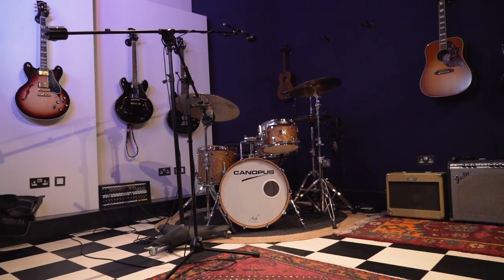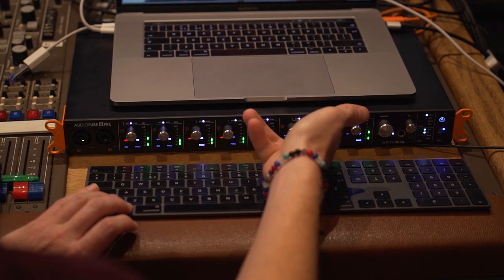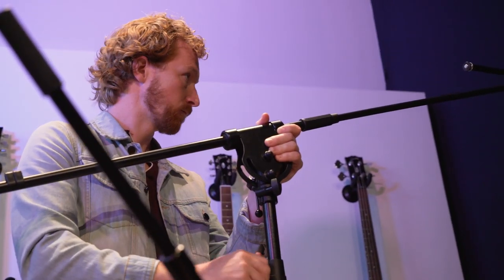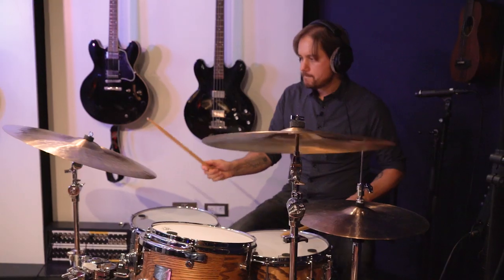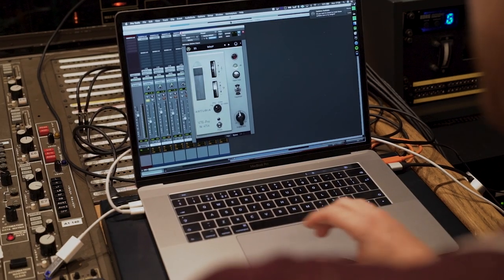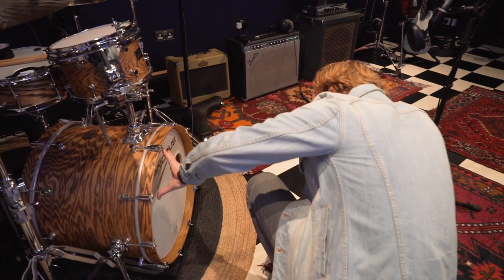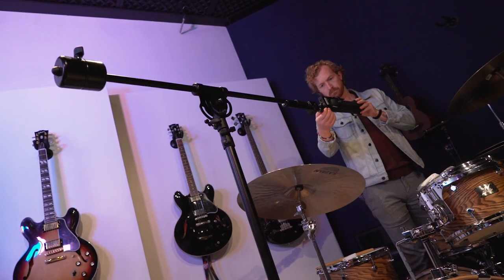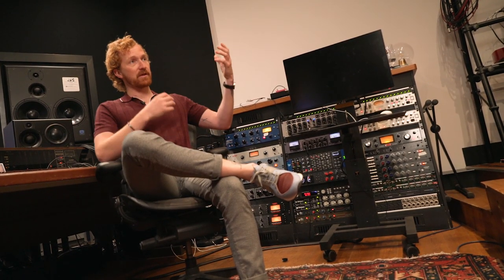How To Record Drums using 2, 4, and 8 Microphones | AudioFuse8Pre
Engineer Brendan Cox records @Modern Drummer Publications's Mike Dawson in a prestigious London studio, where the likes of Uptown Funk was recorded, and artist such as @adele, @NileRodgers, to name but a few.
This video shows various recording techniques from 2 microphones, 4 mics, and 8 mics, all recorded through the @ArturiaOfficial AudioFuse 8Pre and mixed using AudioFuse CreativeSuite.
Brendan and Mike show their drum tuning tips, drum dampening, microphone placements, and some other handy tips too.

📣 | More
• Engineer: Brendan Cox
• Drummer: Mike Dawson